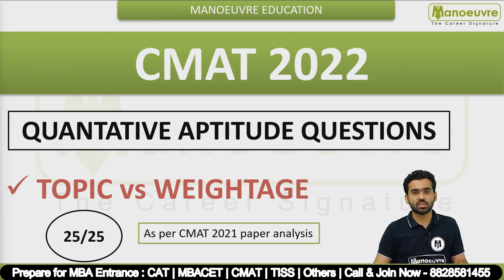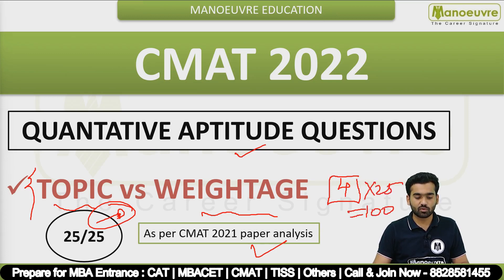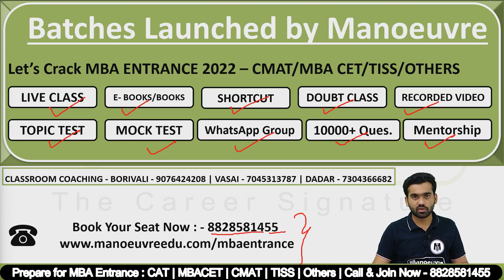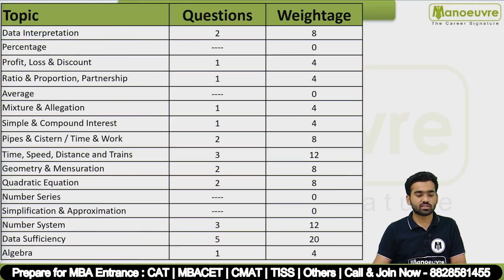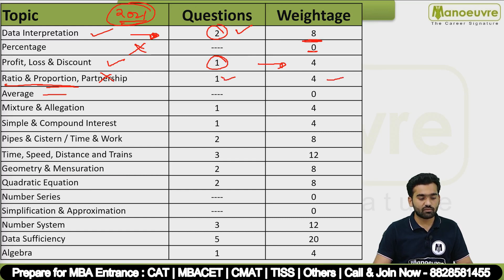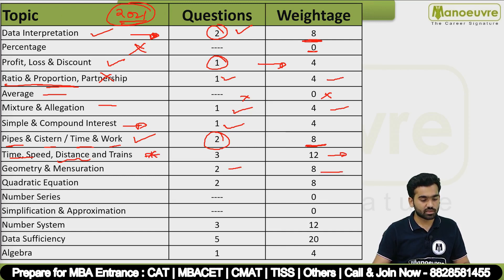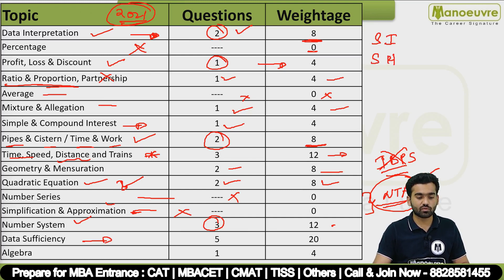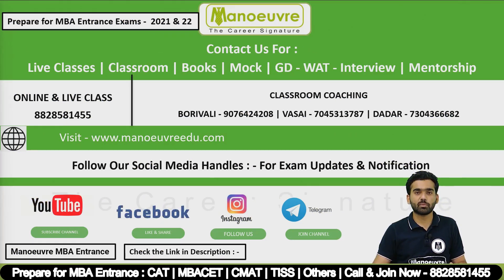CMAT 2022 I QUANTITATIVE APTITUDE QUESTIONS I TOPIC VS WEIGHTAGE I As per CMAT 2021 Paper Analysis .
Prepare for MBA Entrance : CAT | CMAT | MBACET | SNAP | NMAT| MAT  - Kickstart Preparation | Online Live Classes | Books | Mock.

Call/Whatsapp on :
Manoeuvre Education